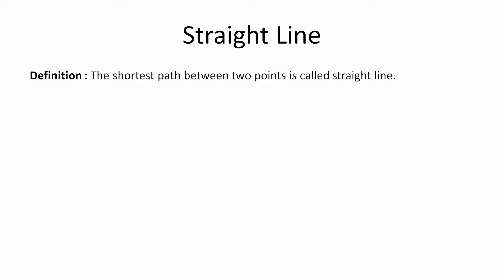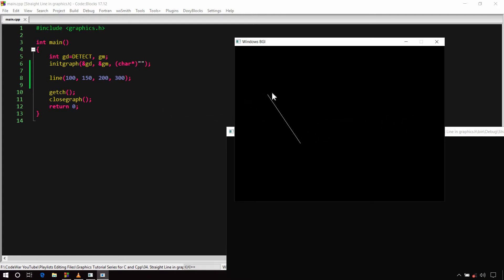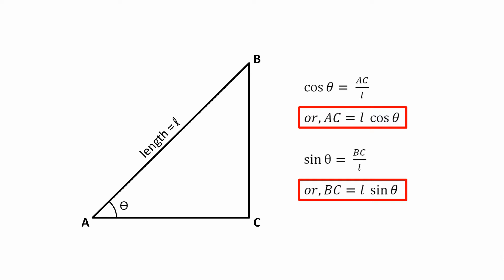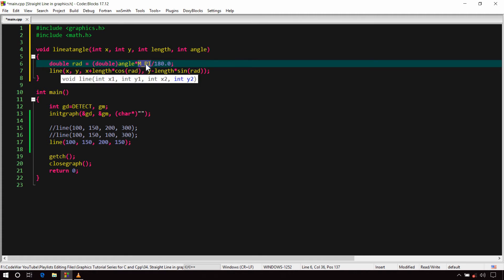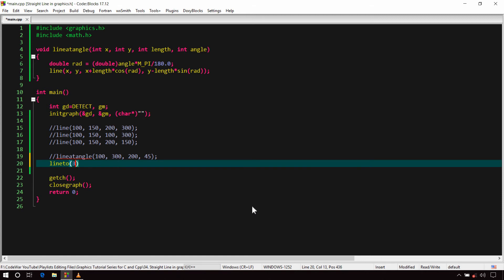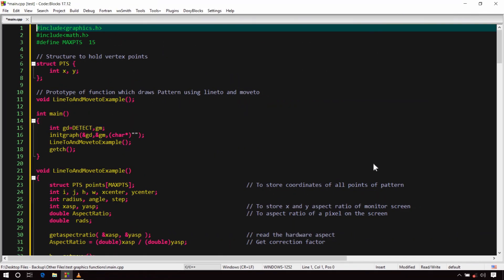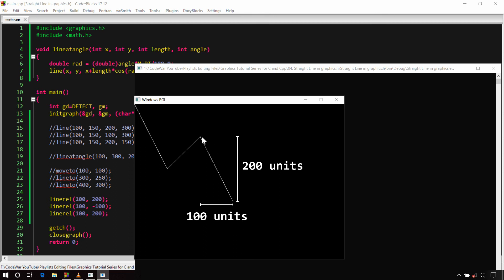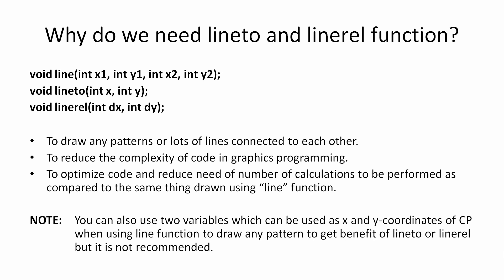04. How to draw Straight Line using graphics.h | CodeWar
In this video, I have explained about how to draw straight lines using "graphics.h" library in C and C++ in complete details.

*LINKS*
1) Lineto and Moveto Examples using C/C++ graphics.h

*SOCIAL MEDIA *
1) Instagram